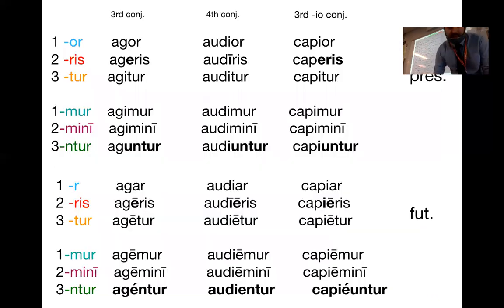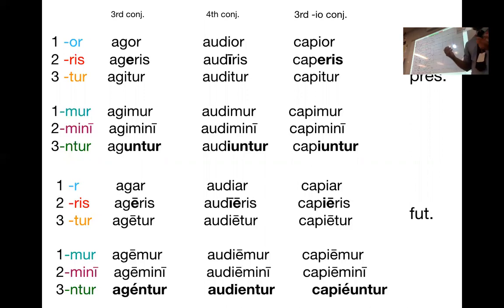Latin 2.5 Monday 8/31